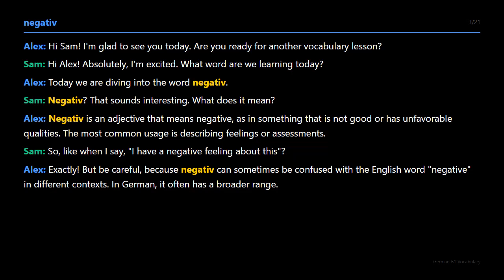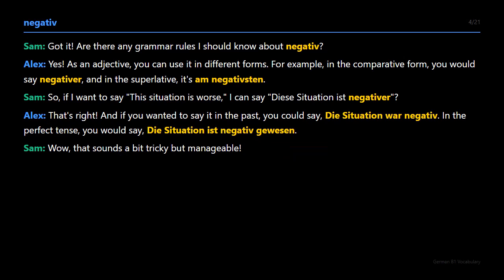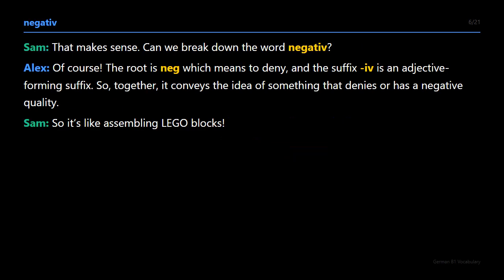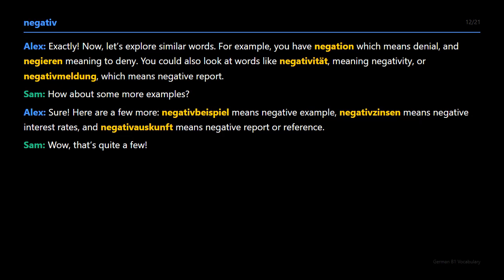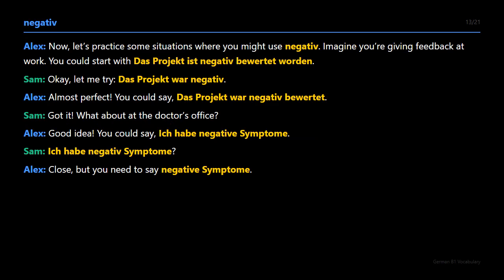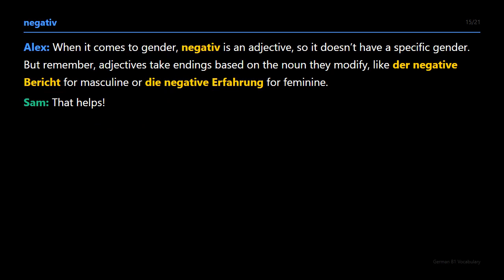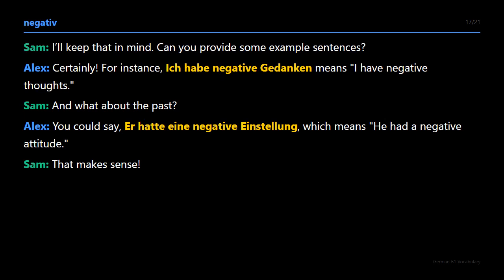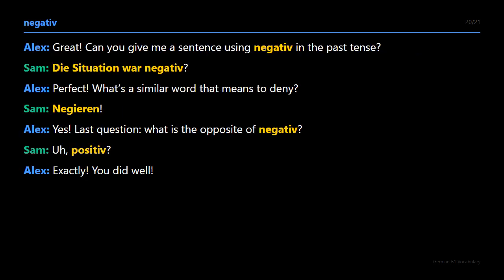German Word: negativ — negative | B1 Vocabulary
Understanding the word «negativ» is essential for expressing unfavorable qualities in German. Once you see this video, you will never forget this word. Ever.

In this lesson, Alex and Sam engage in a conversational deep-dive that goes beyond simple memorization. You'll learn how to use «negativ» in various contexts, understand its grammar, and explore its roots and related words.

In this video you will learn:
- The meaning of «negativ» and its usage
- How to form comparative and superlative versions: «negativer» and «am negativsten»
- Common mistakes and confusions with the English equivalent
- The root and origin of the word «negativ»
- Real-life examples and context for proper usage

Why ScientificGermanVocabulary?
- Learn through a conversational podcast format — like eavesdropping on a real lesson!